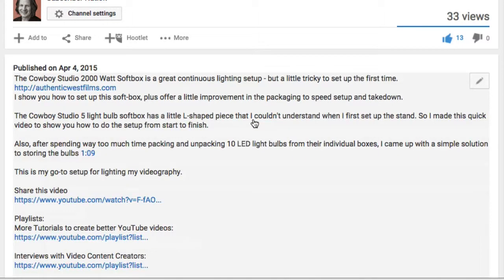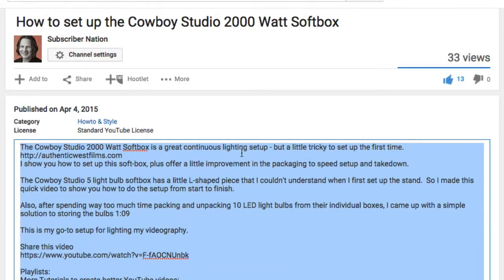How to create great YouTube descriptions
Do you want to get more views on your YouTube videos? Today we are going to focus on descriptions, which need to work both for search engines and for viewers.

How to make great YouTube descriptions:
1. Restate the title. 01:00 The first thing in this description is that the first sentence generally reflects what the title is. Use similar words, but make them slightly different.

This lets Google know that your video is about the same thing that your title is about and lets your viewers know that they can feel confident about clicking on your video.

2. Have a clickable URL. 01:21 Start with http:// and then the website that you want people to click through to. If there is a blog post that’s specific for your video,  include that entire blog post here.

3. One-sentence description. 01:36 Provide a keyword-loaded sentence that sums up the entire video. Make sure to add a blank space after this.

4. Accurate description of your video. 01:56 You want to make sure that your video description is accurate, so don’t try to use keywords that have nothing to do with your video (e.g. “cute little kitten”) to avoid a bunch of thumbs downs for your video.

You can transcribe your video and include that in the description – that’s a great way to load up with all the keywords, everything that you talked about in your video would be available for Google to search and for people to see if they want to read what’s in your video.

5. Timing links. 02:32 This is a great little tip for when you have longer videos and you have some very specific points you want people to be able to click directly through to. All you have to do is add a time stamp in this format – mm:ss – and YouTube will automatically set up the timing link for you.

6. 03:05 Make it easy for people to share your video by including a link for social sharing.

7. Link to playlists. 03:14 You can include links to playlists on your channel that you want people to click on.

8. 03:20 Encourage your viewers to leave comments on your video.

Just replace JoinSubscriberNation with your channel name.

9. Links to other social media accounts. 03:43 If you are on Twitter or Facebook or LinkedIn, etc, you can put a link to your social media profile here as well so your audience can connect with you.

10. Free offer. 03:49 If this is a business for you, you may want to send your viewers back to your website. Grow your email list by giving away a free product and having them sign up for it.

These are all the steps you need to have a great YouTube description.